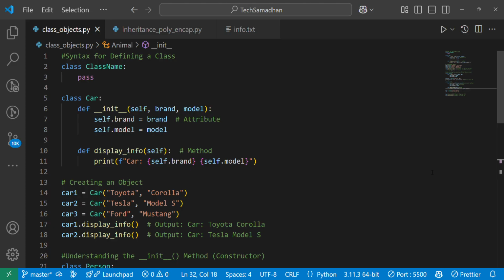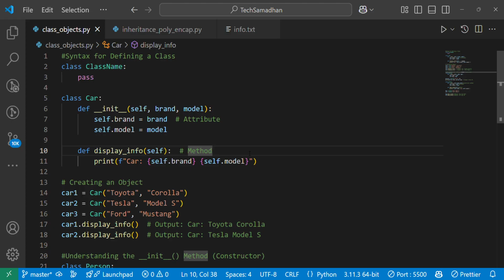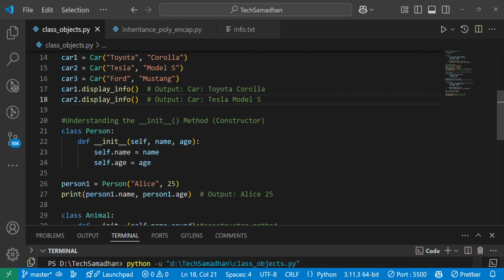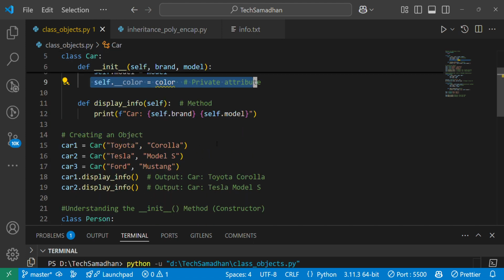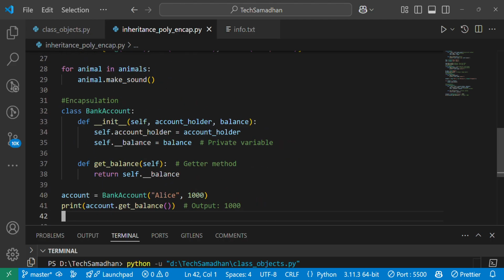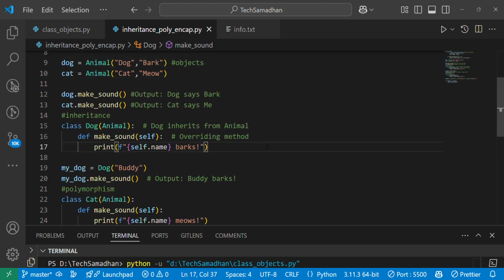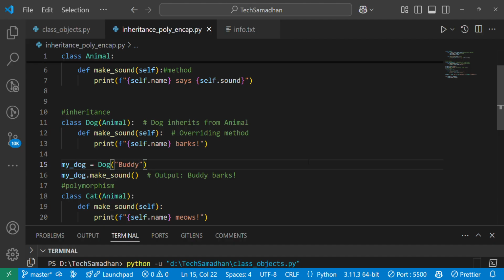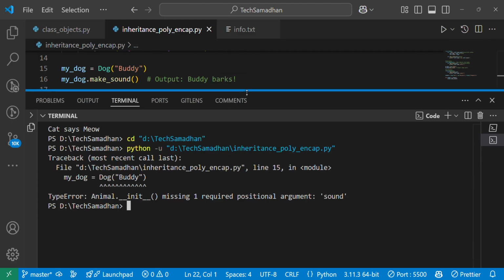Python OOP Explained | Classes, Objects & Inheritance, polymorphism in Python"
I missed explaining Object-Oriented Programming (OOP) in my last video, so here’s a clear, easy-to-understand explanation of Classes, Objects, Inheritance, Polymorphism, Encapsulation, and __init__() in Python! If you've been confused about these topics, this video will make OOP super simple!